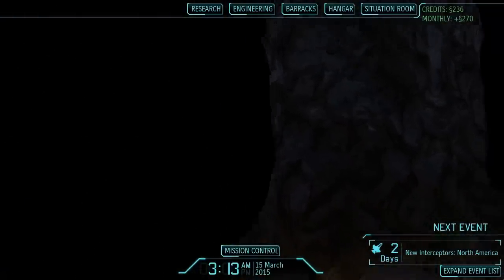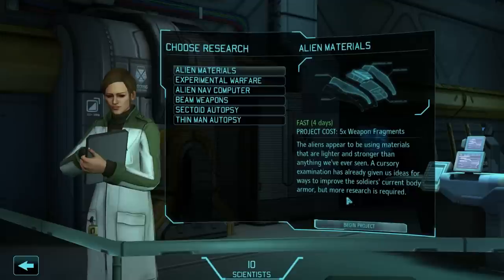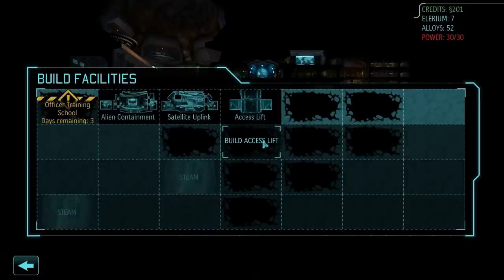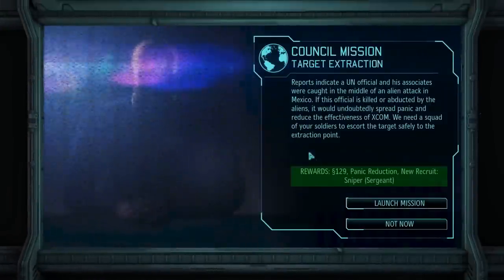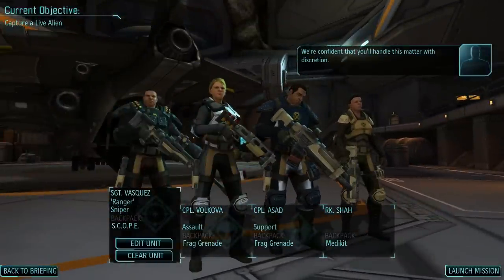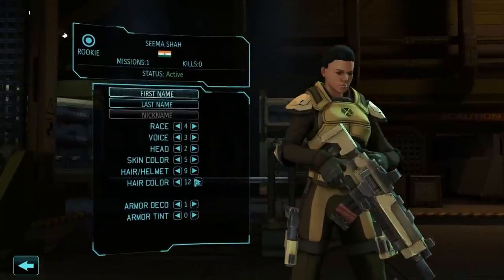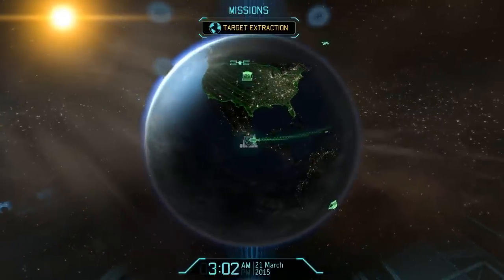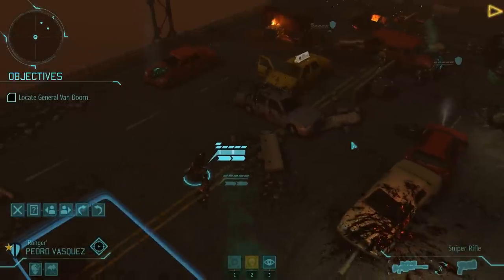Let's Play XCOM: Enemy Unknown - Part 6 - Burning Druid (Mission 5, Council Mission)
Let's Play XCOM: Enemy Unknown - Classic, Ironman & Blind.
Part 6, Mission 5: Target Extraction (Council Mission).

Lets Play XCOM Enemy Unknown w/ Zemalf [HD] [1080p]

Slow-paced XCOM Gameplay:
Classic Difficulty,
Ironman (Single save-file, no reloading),
Blind (Haven't played the game before and don't know what to expect)

See the full show:

XCOM: Enemy Unknown Walkthrough

XCOM: Enemy Unknown is a turn-based tactics and strategy game developed by Firaxis Games and published by 2K Games. The game is available for PC, PlayStation 3 and Xbox 360, 2012.